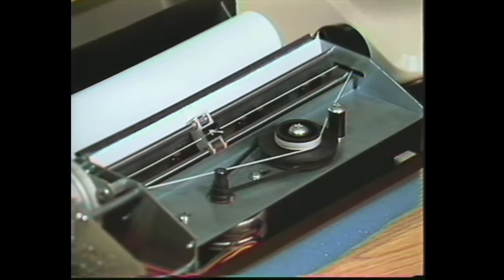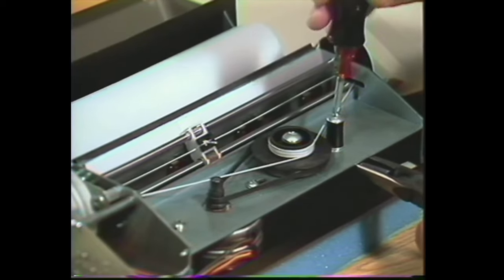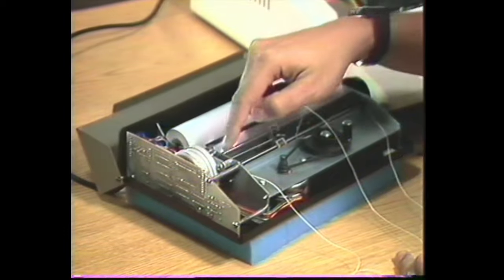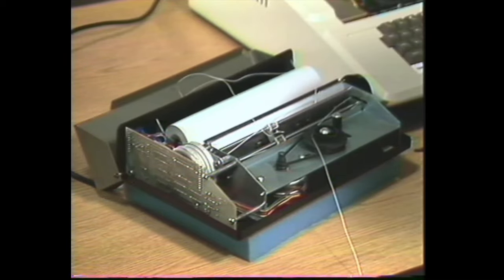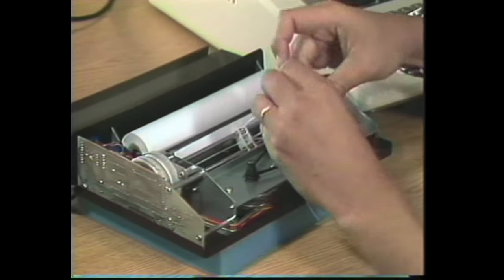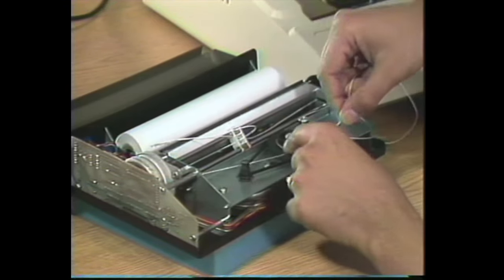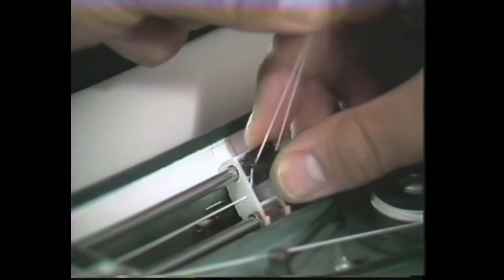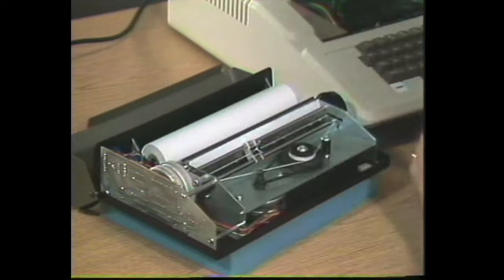Module ST string replacement | Rare Apple Training Tape